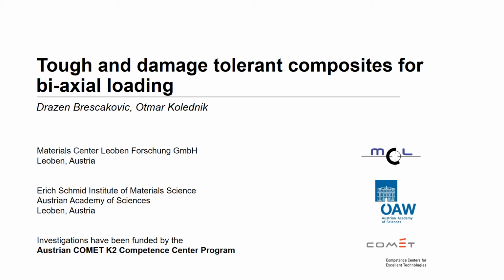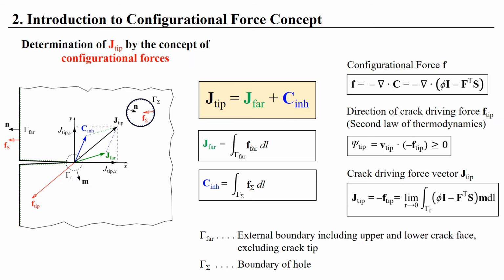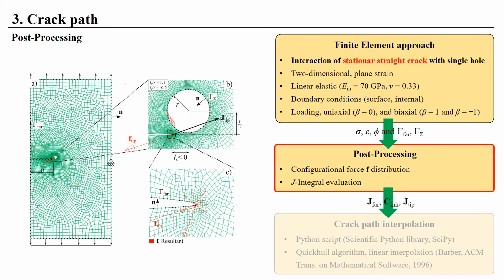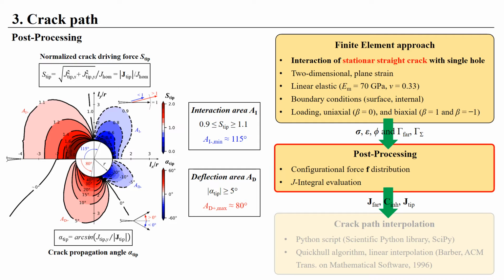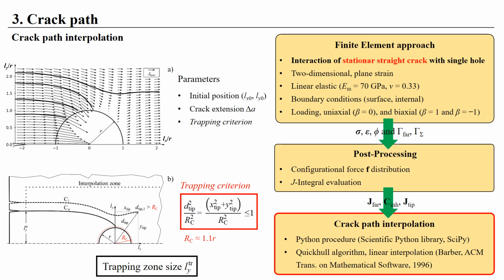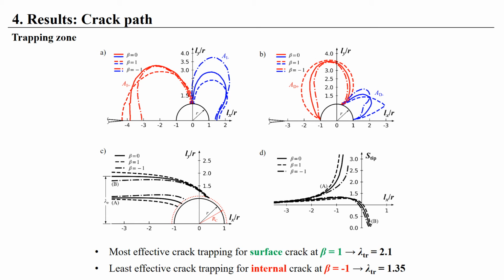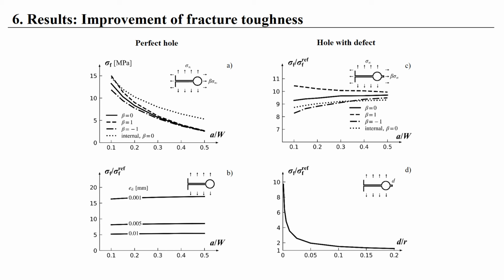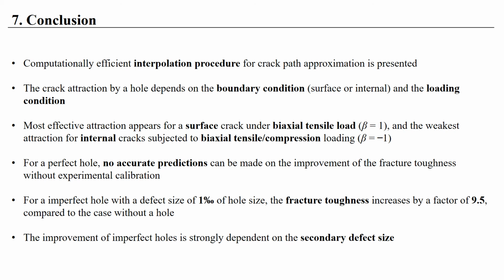Tough and damage tolerant composites for bi-axial loading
Drasen Brescakovic